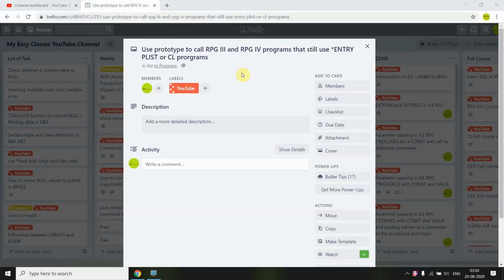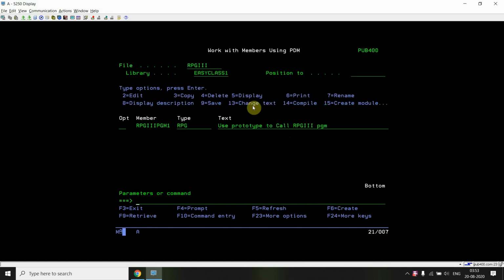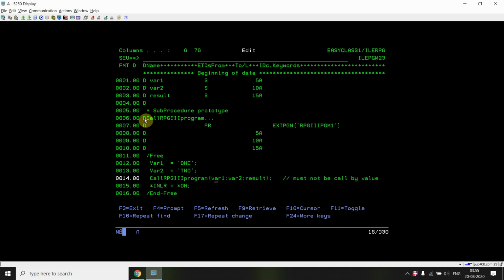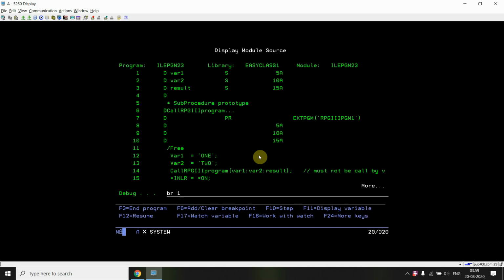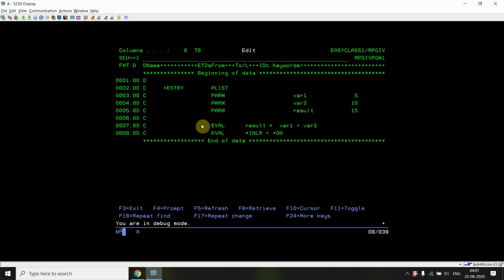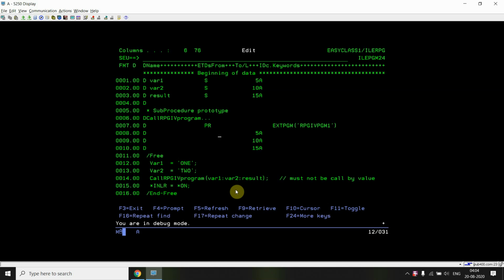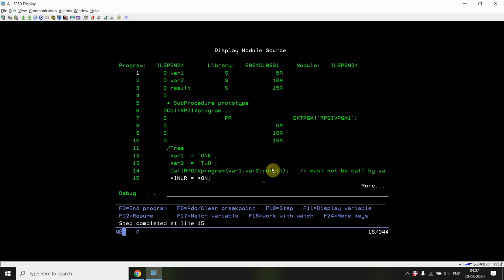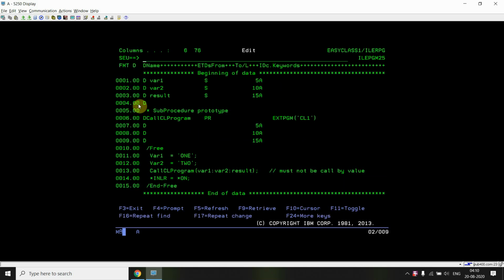Call a prototyped procedure or program |Call RPGIII,RPGIV and CL programs as a prototype call in RPG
Apply and get any of the following Credit cards:
IBM i, AS400 Tutorial, iSeries,System i -Calling RPGIII, RPGIV and CL  programs as a prototype call from ILE RPG program.
Calling RPGIII prpgrams using prototype call in an ILE RPG program.
Calling RPGIV prpgrams using prototype call in an ILE RPG program.
Calling CL prpgrams using prototype call in an ILE RPG program.
Creating RPGIII program, Creating RPGIV program and Creating CL program.
Calling programs and procedures in rpg.
call RPGIII program using ile program.
call RPGIII program using CALLP.
call RPGIV program using ile program.
call RPGIV program using CALLP.
call RPG3 program using ile program.
call RPG3 program using CALLP.
call RPG4 program using ile program.
call RPG4 program using CALLP.
call CL program using ile program.
call CL program using CALLP.